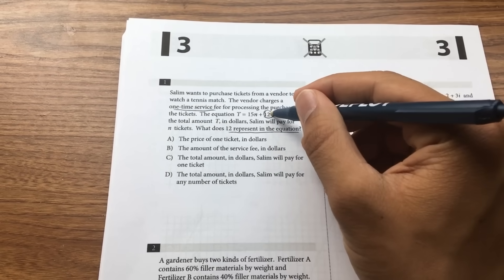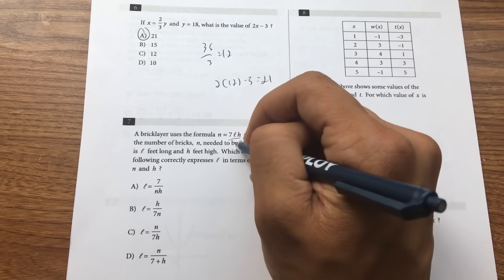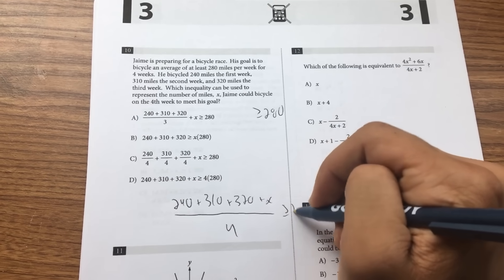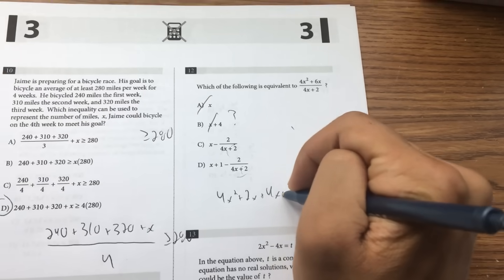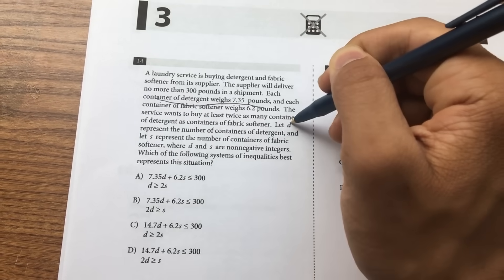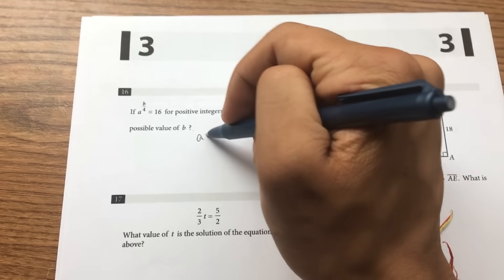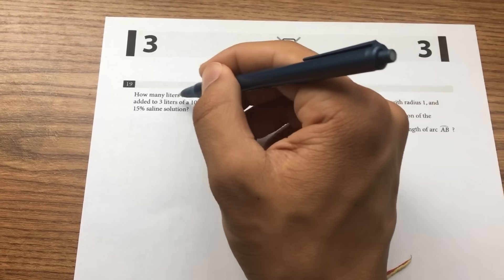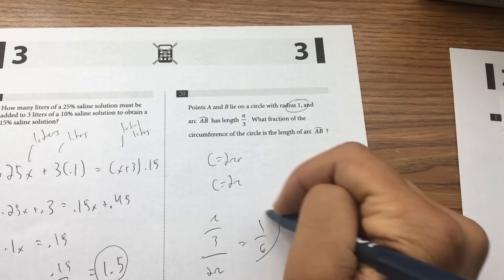Finishing SAT Practice Test 6 No Calculator Section (w/ Explanations) in 7 MINUTES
Watch this SAT Math speed run!
🙌 Boost your score with my SAT Crash Course Bundle (two courses for price of one, AND FREE stuff included)

Watch how I finish SAT Practice Test 6 No Calculator Section in 7 minutes while explaining every step that I do to solve each SAT Math problem. The SAT No Calculator Section allots 25 minutes to solve 20 questions but I only take 7 Minutes and that is considering the fact that I take time to explain the SAT Tips and Tricks I am doing to solve each SAT Math problem.